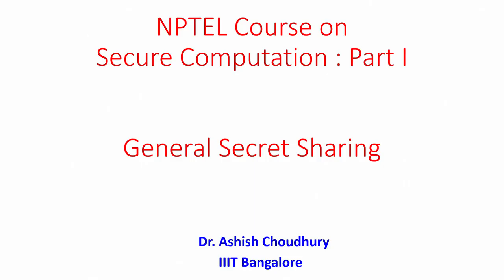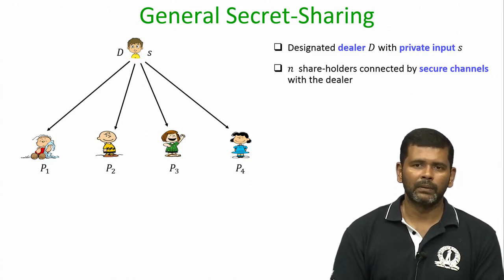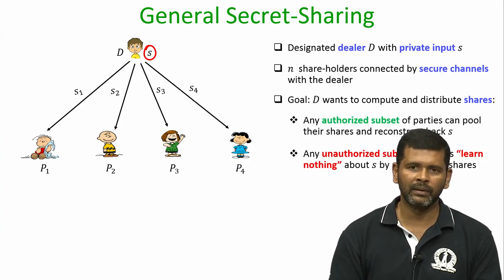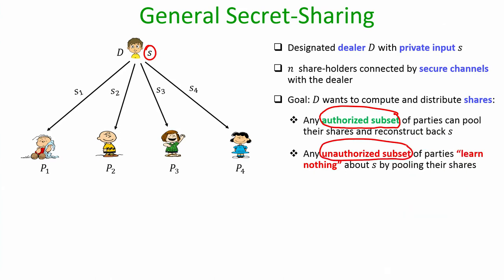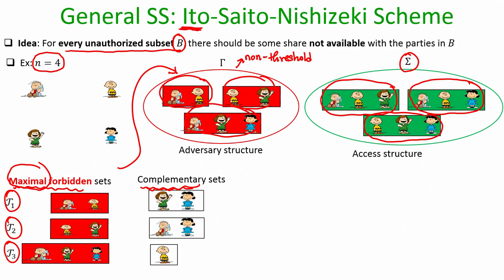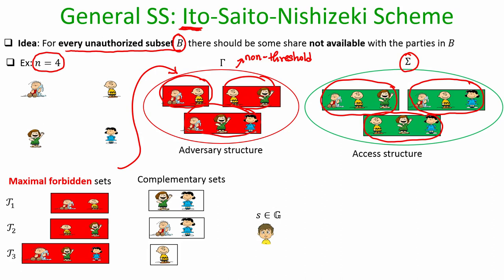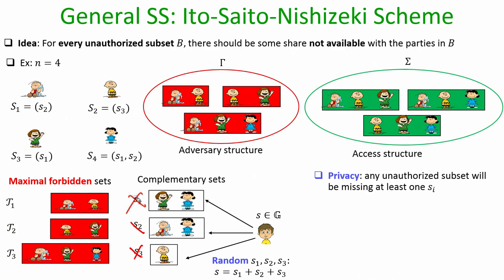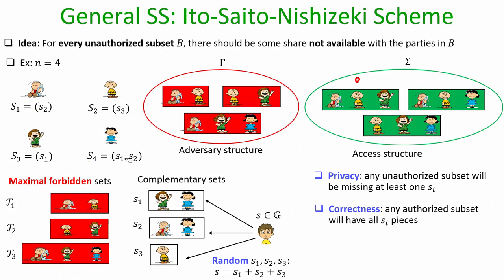Lec 14 General Secret Sharing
Non-threshold adversaries, Ito-Saito-Nishizeki Scheme